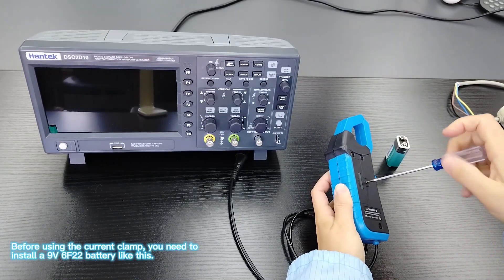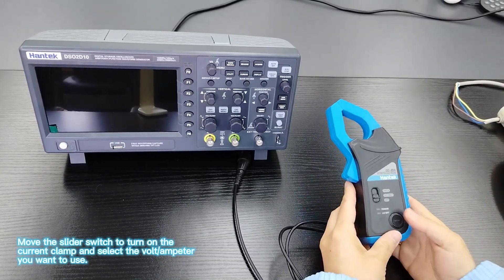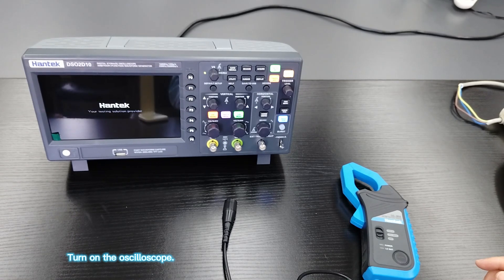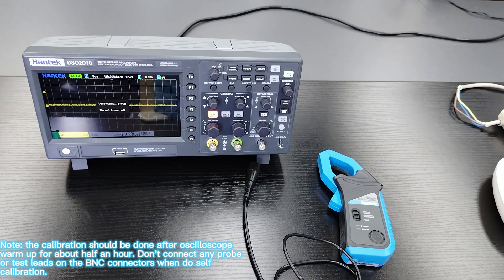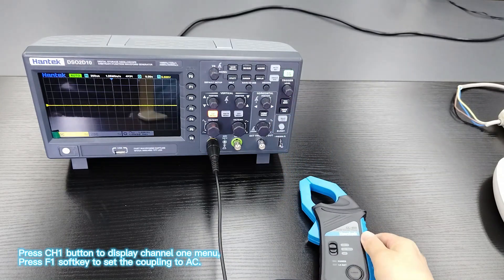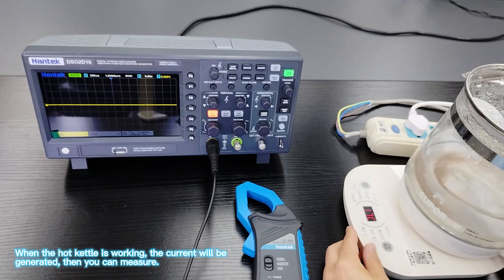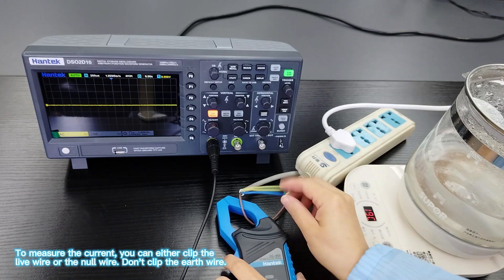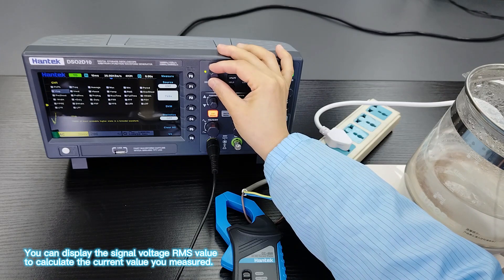Use Oscilloscope and Current Clamp to Measure Current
Brief instruction about the usage of the current clamp.